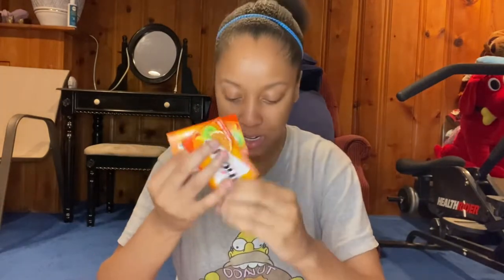Hubba Bubba Challenge ASMR Part 2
Okay this time around it was a little bit easier but I bit the inside If my cheek trying to do this lol 😂 🤦🏽‍♀️, “Try this at your own risk ⚠️”